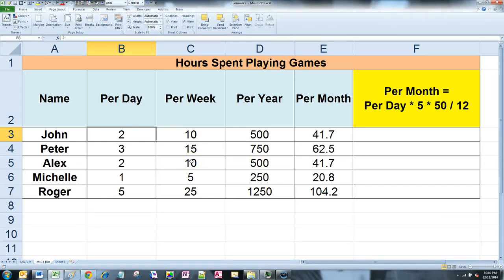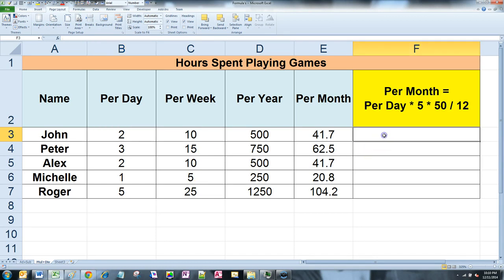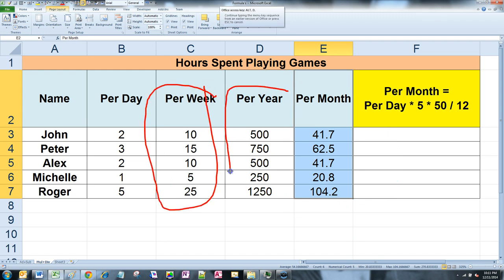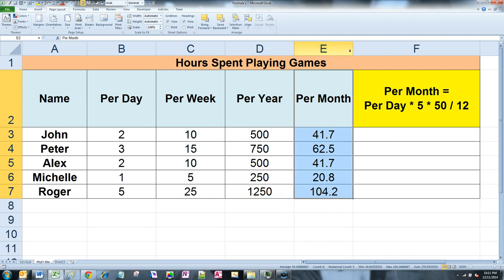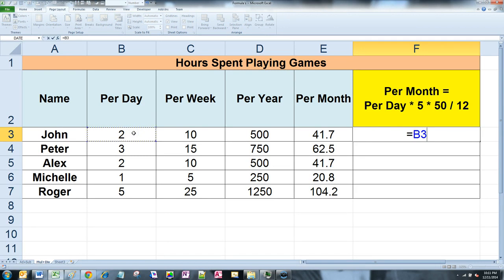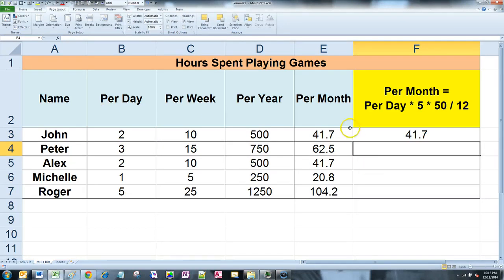Basic Excel For Beginners Nested Formulas in Excel in 2 minutes by celinesacademy